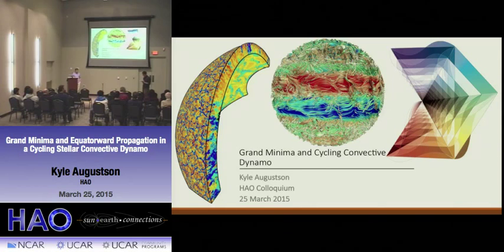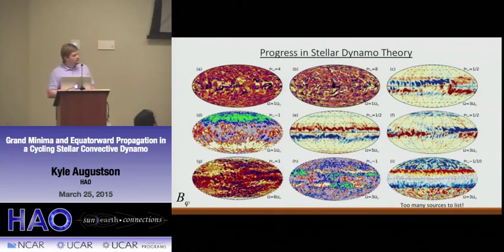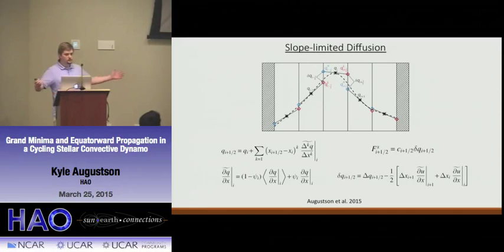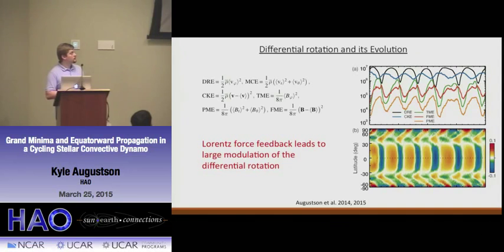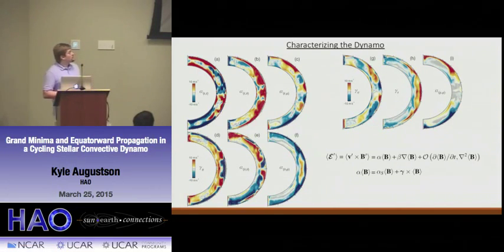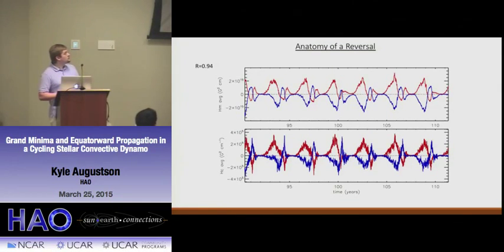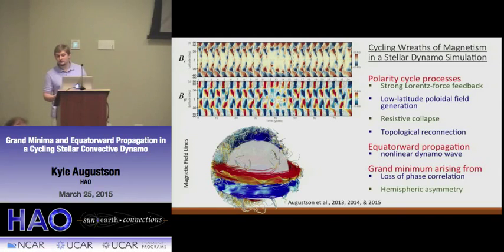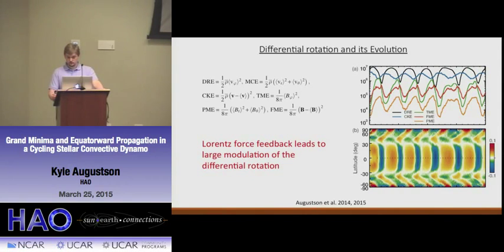Kyle Augustson | HAO NCAR | Grand Minima & Equatorward Propagation in a Cycling Steller